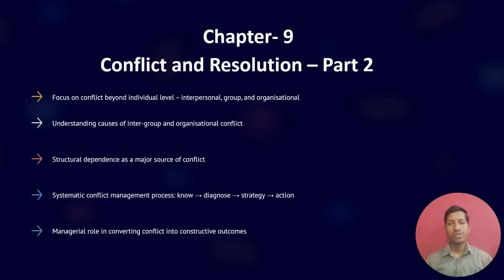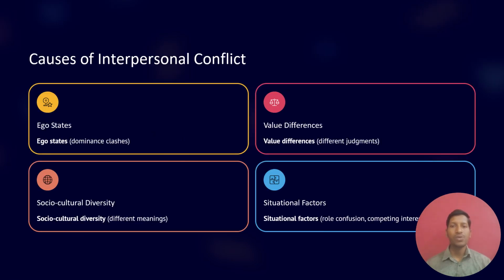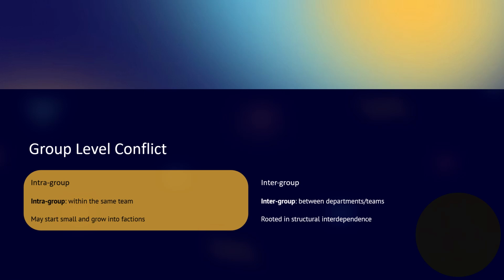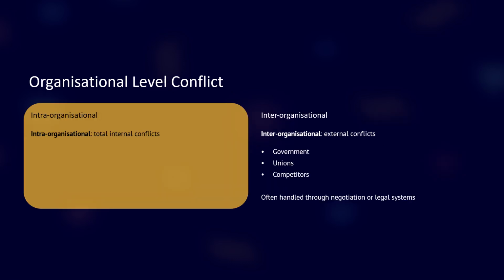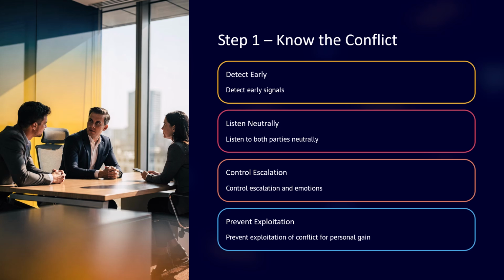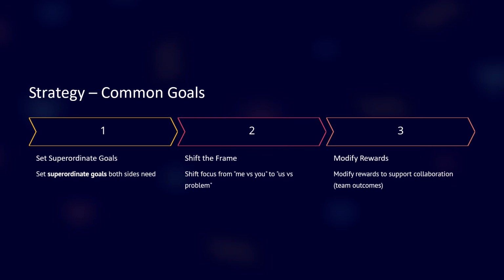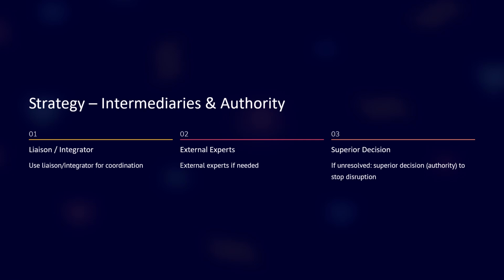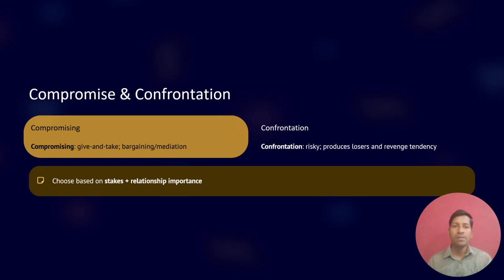UNIT 9 - Part 2 - Conflict and Resolution || Narising Soni